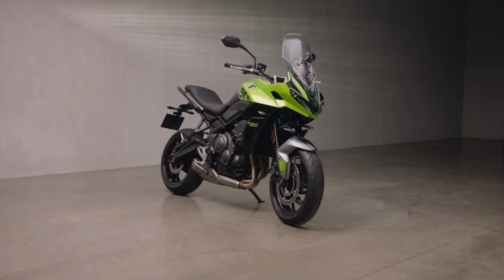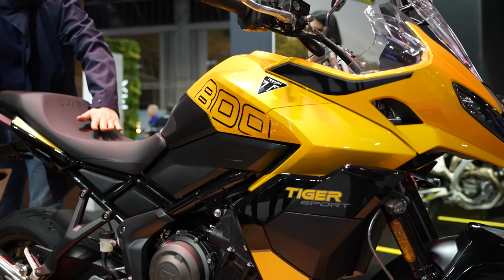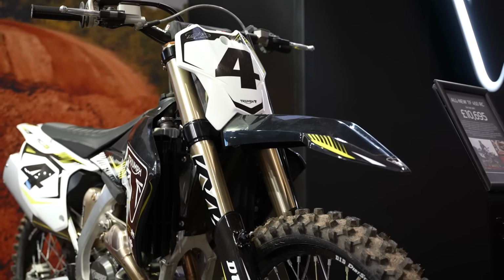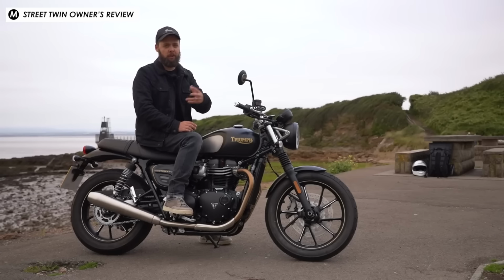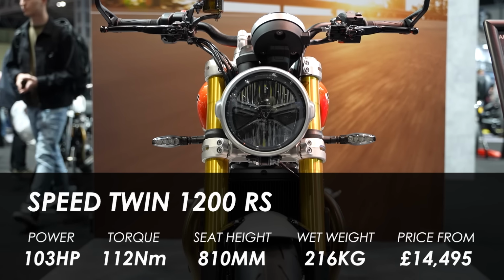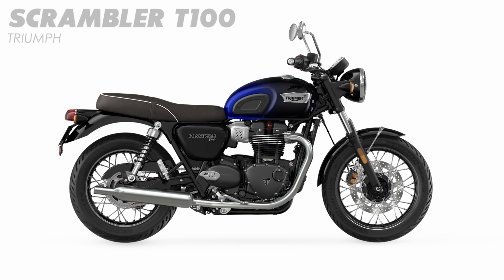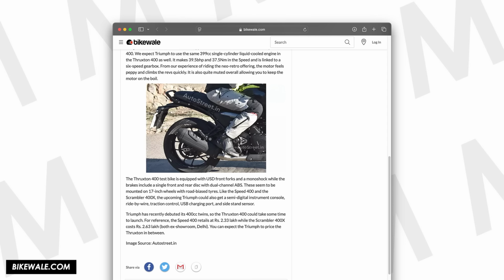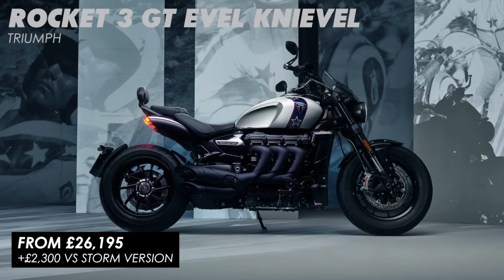The Best New & Updated Triumph Motorcycles For 2025!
Thanks to all of our other channel sponsors - you can find out more about each of them here!

DJI - we love using their Osmo Action 4 to capture all of our riding footage. The image quality is fantastic, the stabilisation is rock solid, and they have a super-wide field of view so you can get plenty in your shots. Find out more about it here:

FLYING EYES - the most comfortable glasses we've ever tried, with super thin, flexible arms that easily slide between your head and lid.

METZELER - the crème de la crème of motorcycle tyres. We've used their adventure-ready Karoos, mile-munching Tourances, sticky Sportecs and Ractecs, and the king of all-rounders, the Roadtecs. All of them get a huge thumbs up from us, so do check out their full lineup here:

REBELHORN - super stylish gear with great protection at a solid price point. We love wearing the following items, so definitely check them out:

QUAD LOCK - our #1 choice of motorcycle phone mount, well before they came on board as a sponsor. We love their top-drawer build quality, as well as their huge range of mounts, accessories and adapters that mean you can always find a setup to suit any bike.

SPEEDO ANGELS - keep your expensive-to-replace speedo clear of scratches and damage.

BEMOTO - excellent insurance cover with brilliant customer service. Quote "MOTOBOB" for free licence defence cover: